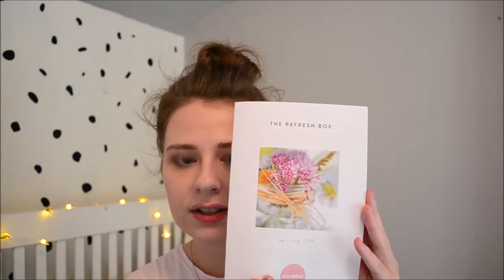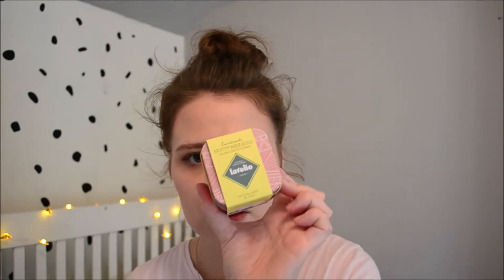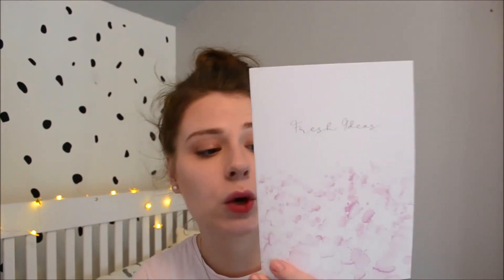Moi-Meme unboxing | La Ames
SAY HEY TO ME
Don't forget to bump up the quality to 1080p!!!